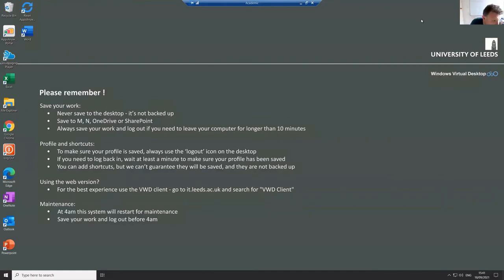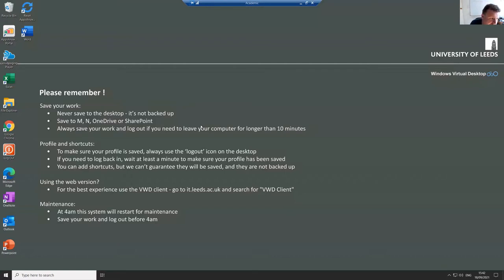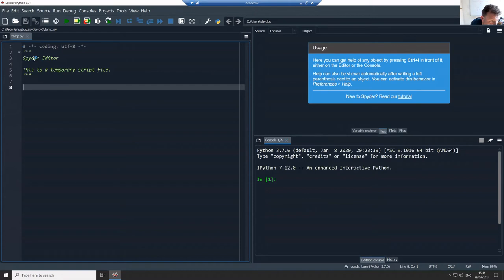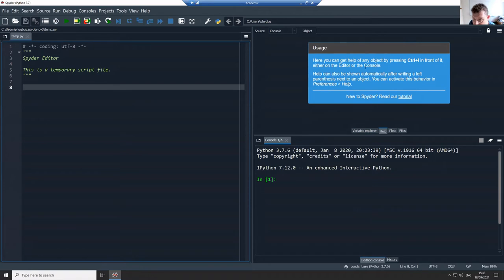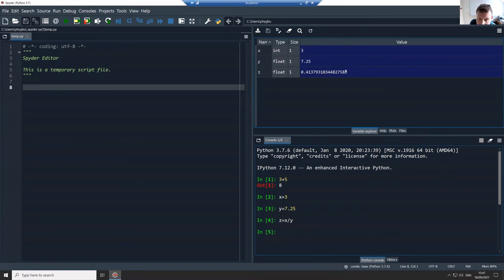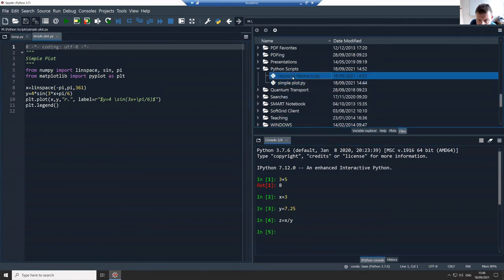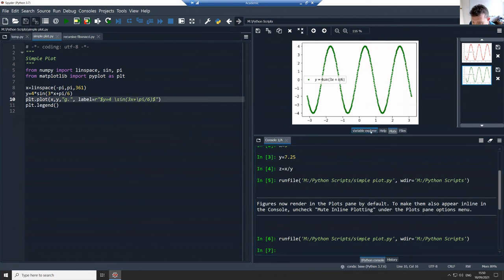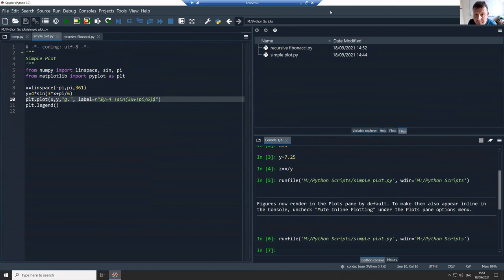PHYS2320 Introduction to Spyder